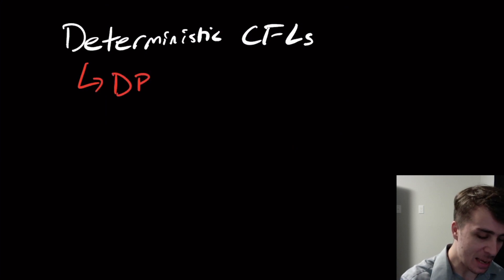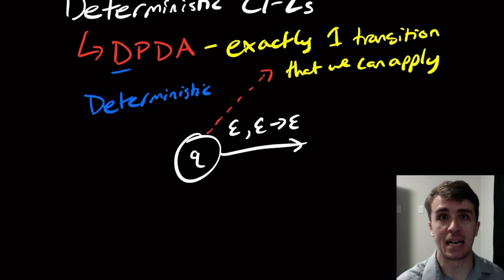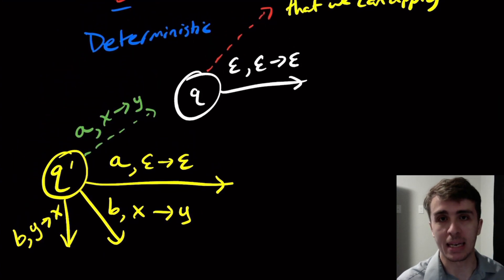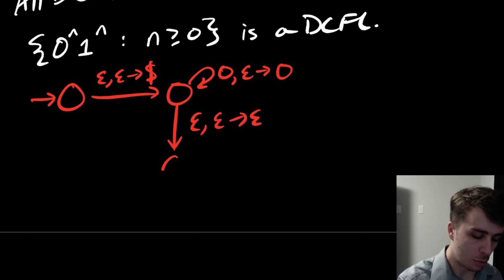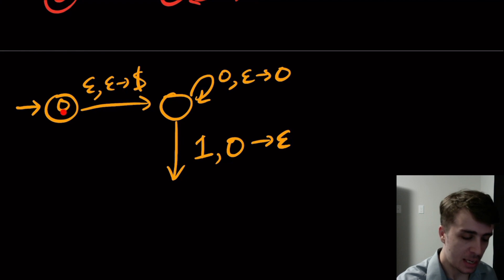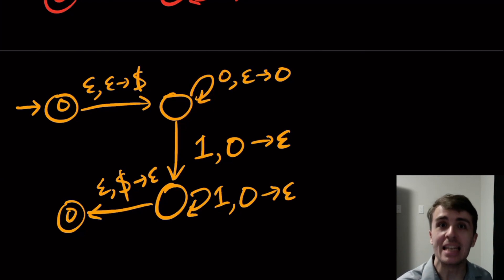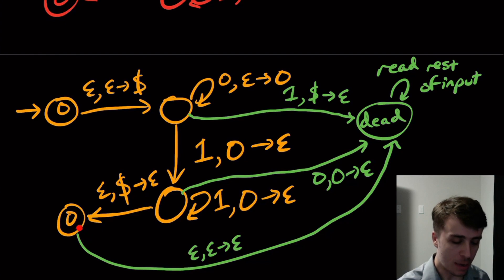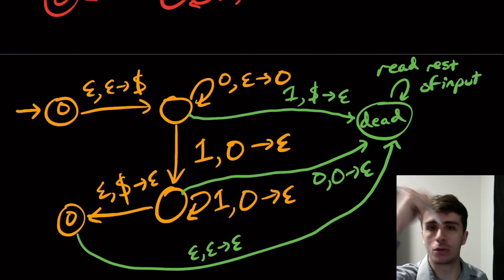Deterministic Context-Free Languages (DCFLs), what are they?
Here we introduce deterministic context-free languages, and give an example (namely {0^n 1^n}). The point is to determine whether or not a "deterministic" CFL is equivalent to a "nondeterministic" CFL. All DCFLs are CFLs, but is the converse true?

A deterministic context-free language is the language of a deterministic pushdown automaton (DPDA). The essential idea is that a DPDA is equivalent to a PDA, except that there can only be one "choice" of transition from any state on any input, with anything on the stack.